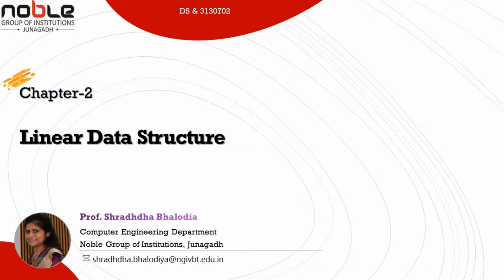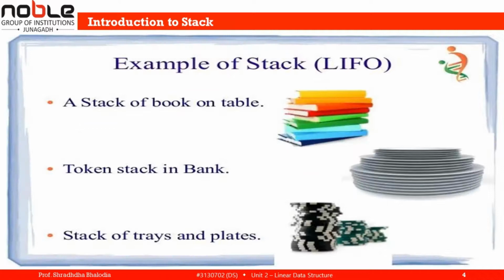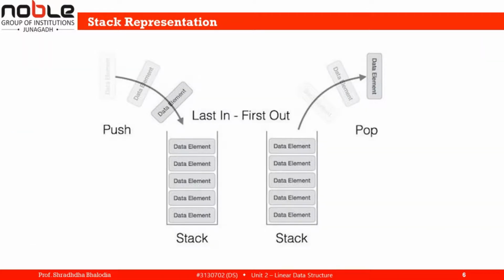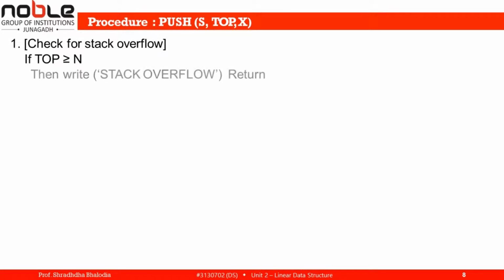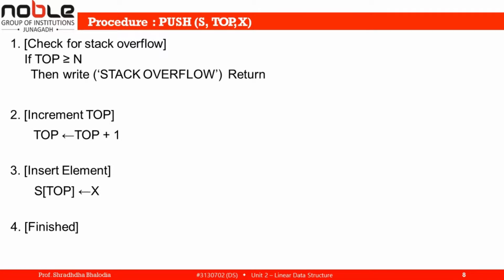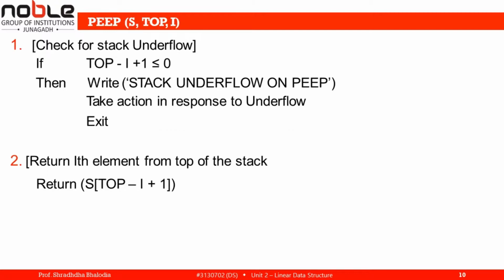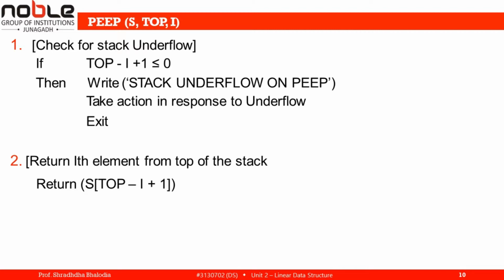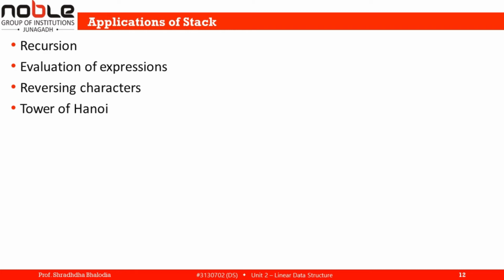Stack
This Video shares about the topic of:
By the Professor Shradhdha Bhalodia.